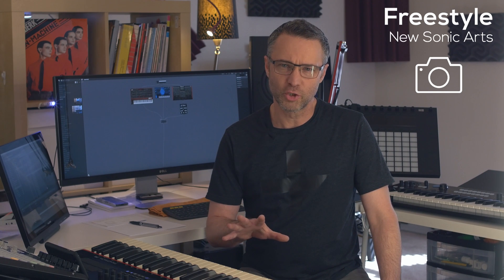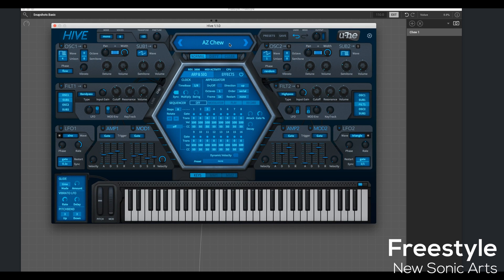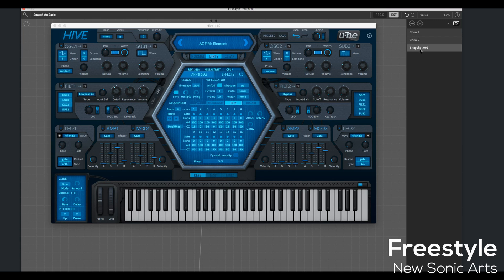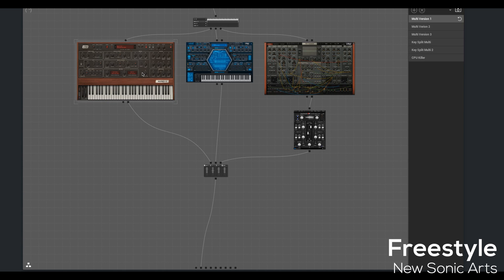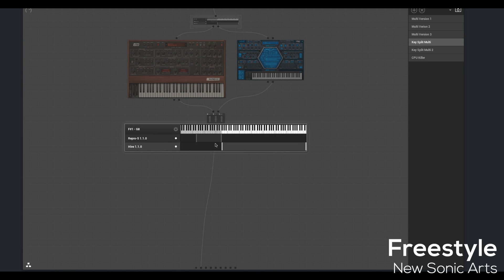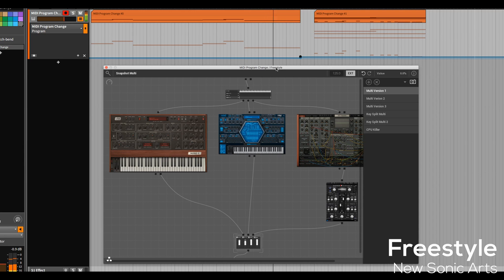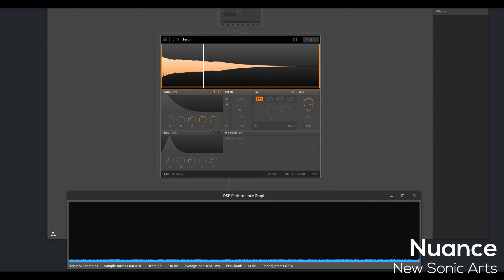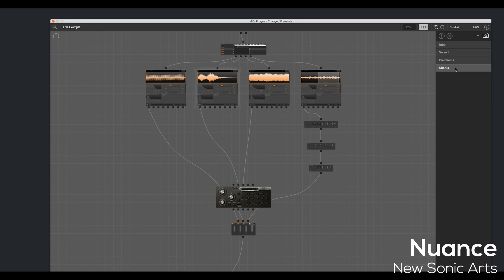Freestyle Overview/Tutorial pt.2 - Snapshots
In this video I'm taking a closer look at the "Snapshot" feature within New Sonic Art's Freestyle.